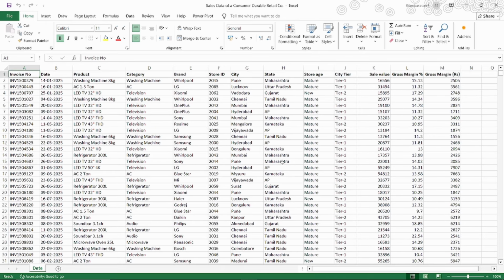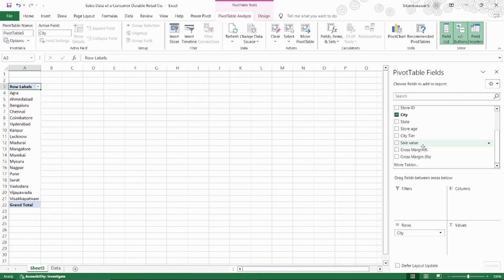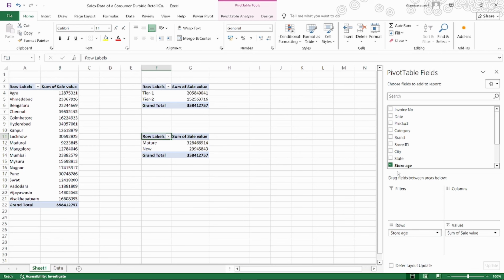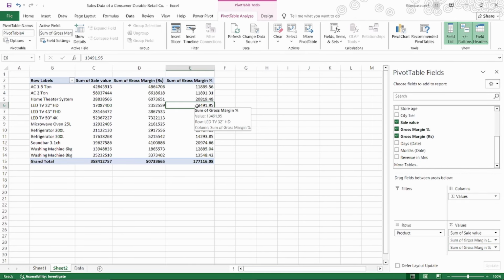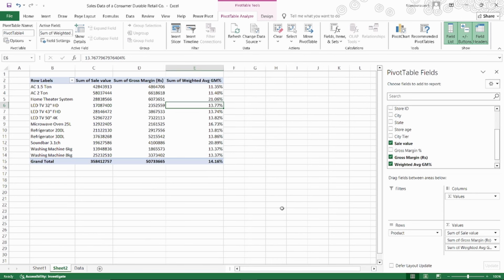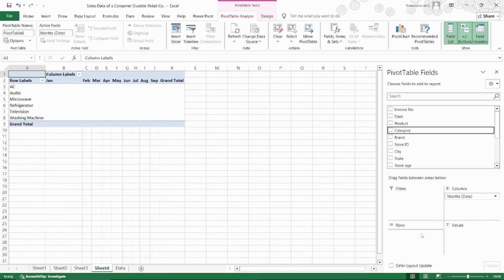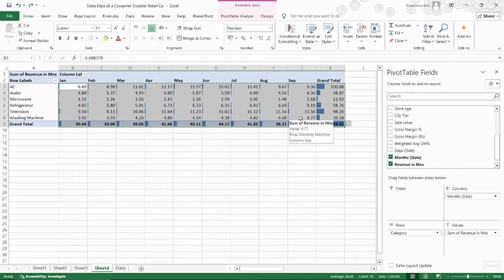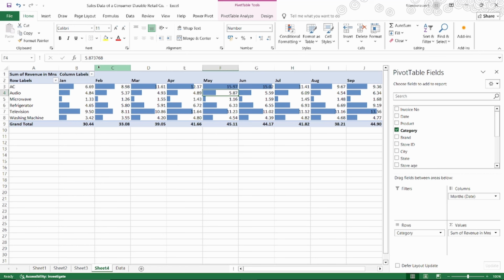Master Pivot Tables - A Step-by-Step Practical Guide.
From this video, You'll learn pivot tables right from basics and all the way up to advanced level with practical real life examples.